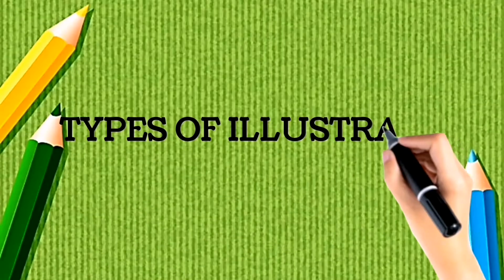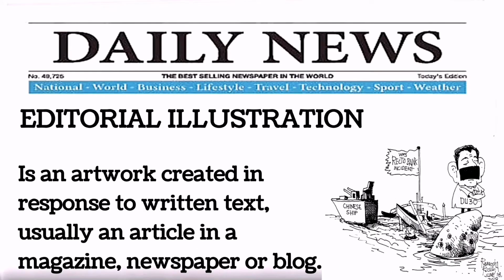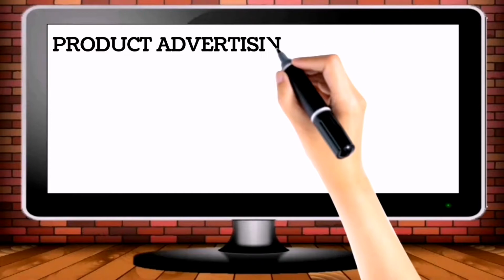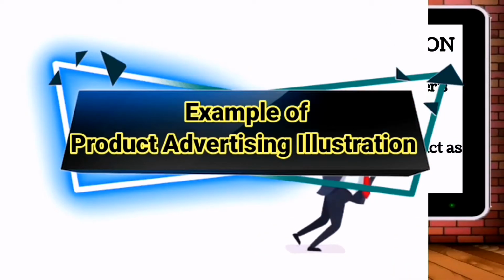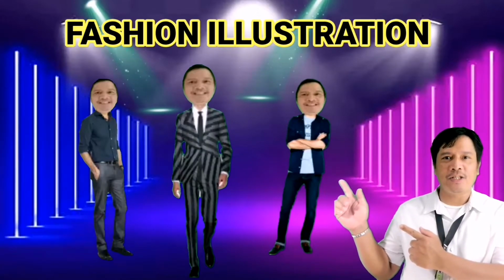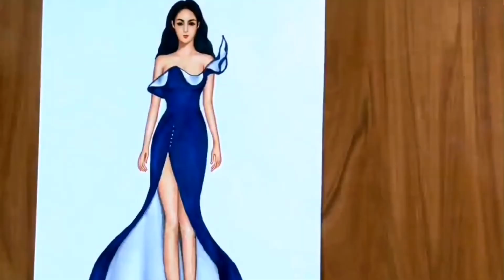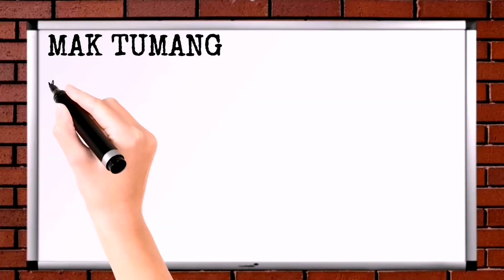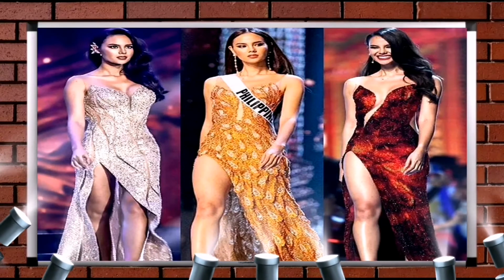TYPES OF ILLUSTRATION AND CAREER JOBS IN ILLUSTRATION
Trending, random, funny,  inspirational, food & travel, and EDUCATIONAL VIDEOS to be uploaded anytime that would satisfy your quest for information and knowledge.

Thank you very much for your generous support!